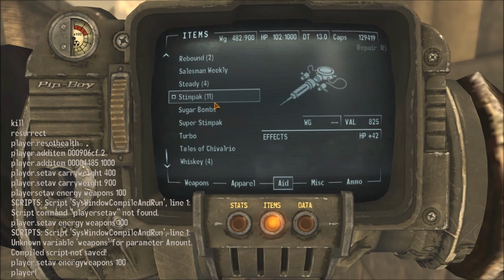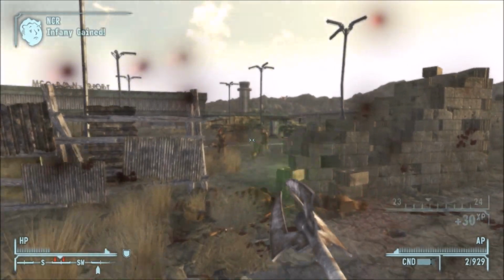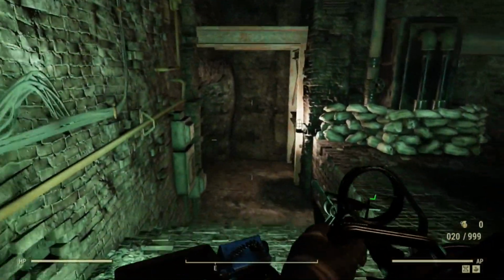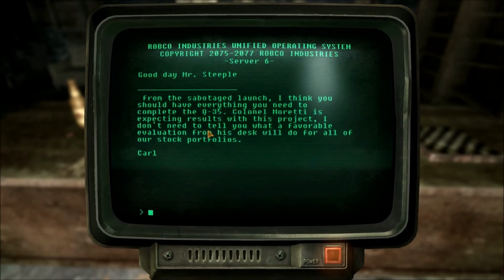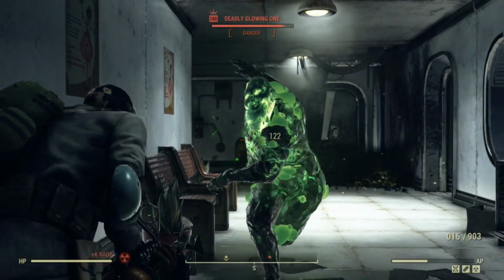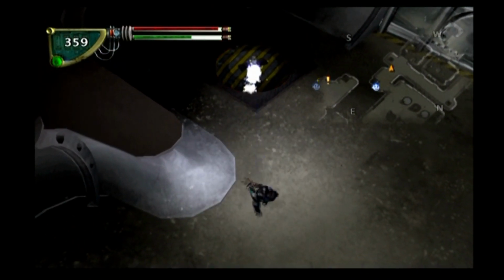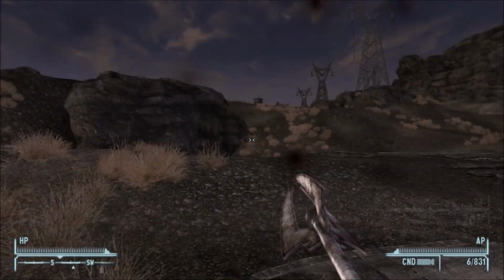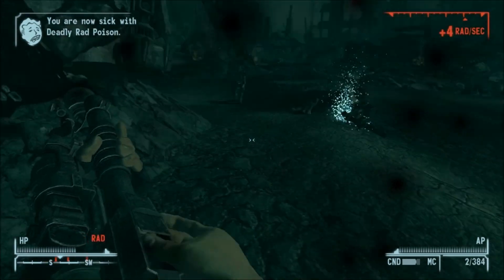Wasteland Weaponistics Ep23. Winchester P94 Plasma caster. Fallout lore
Wasteland Weaponistics Ep23. The Winchester P94 plasma caster.

Wasteland Weaponisitics is a series dedicated to the weapon lore of the Fallout Franchise. This episode covers the fictional Winchester P94 plasma caster.